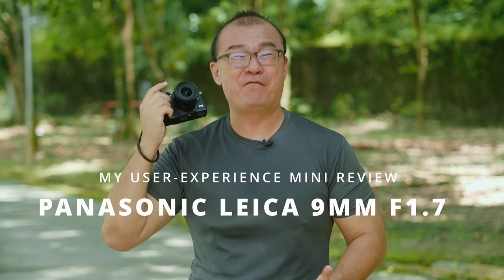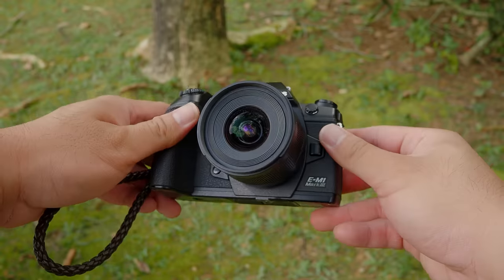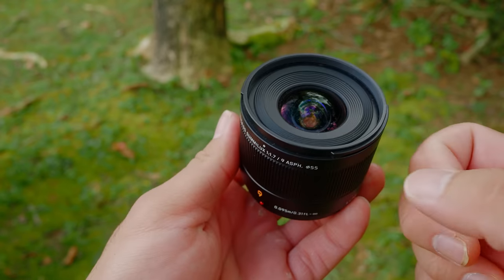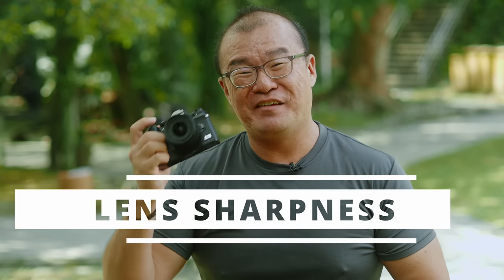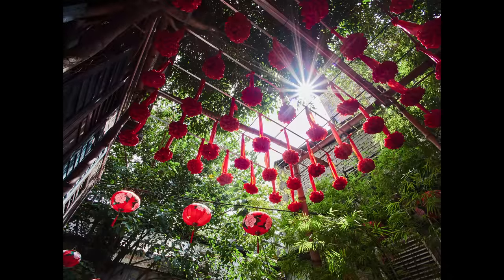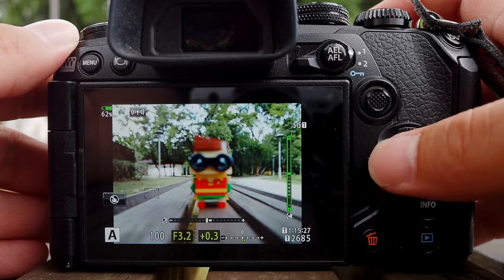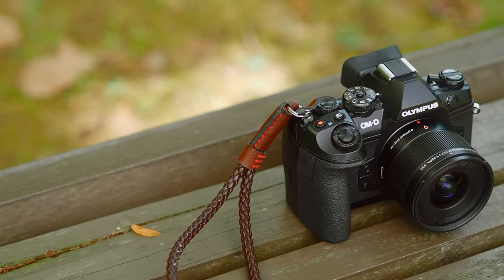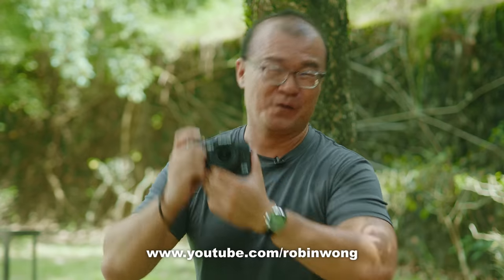PANASONIC LEICA 9mm F1.7 Review - Almost Perfect Ultra-Wide Prime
I recently bought the Panasonic 9mm F1.7, and I have been shooting a lot of with it lately. I share my thoughts on this lens in this video.

0:00 Intro
0:25 Disclaimers
1:04 Why This Lens?
2:00 Image Samples Reel 1
2:27 First Compact UWA Prime
3:07 Design & Build
4:26 Weather-Sealed
4:42 Image Samples Reel 2
5:09 Lens Sharpness
6:14 Distortion
6:43 Flare
7:14 Starburst Effect
7:31 Bokeh
7:56 Image Samples Reel 3
8:23 Autofocus
8:42 Close Up
9:13 Chromatic Aberration
10:29 Conclusions/END